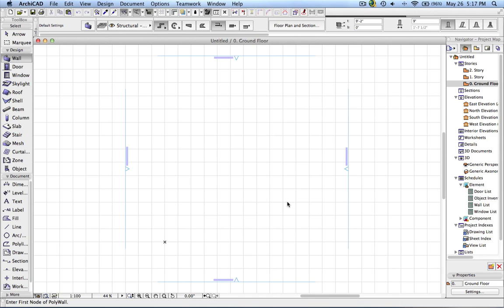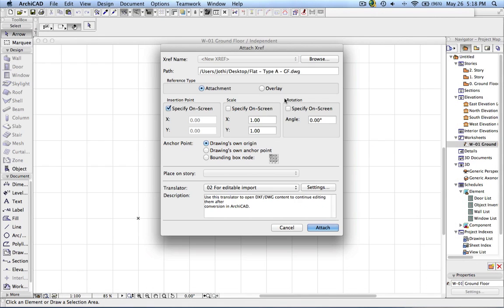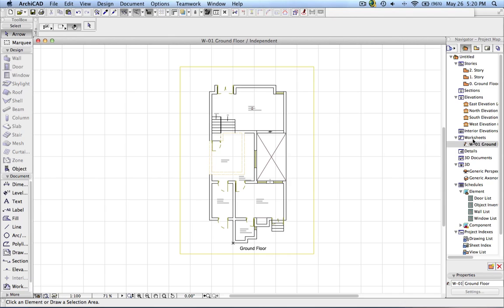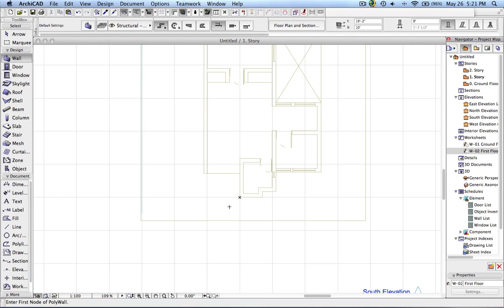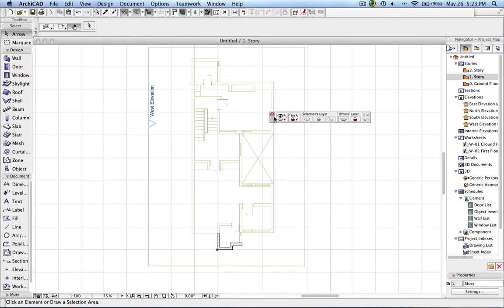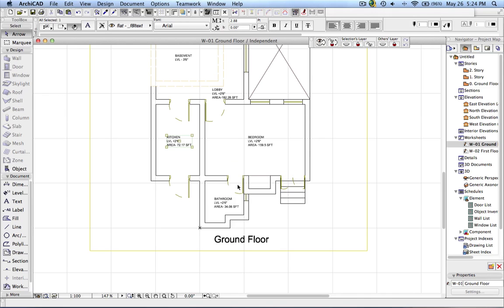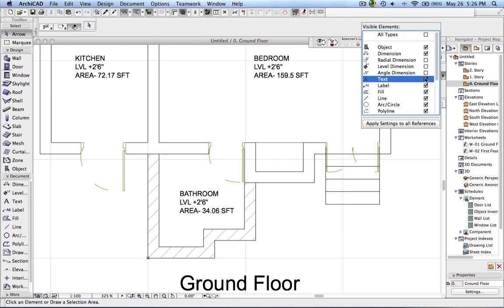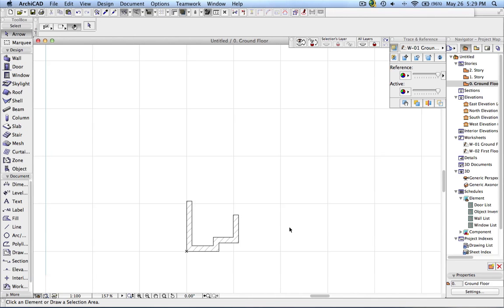DWG import using XREF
This video explains about importing the dwg files using XREF tool to trace the auto cad drawing. This method is recommended for importing dwg files of BIG Projects which has several floors and each floor is a separate dwg file.